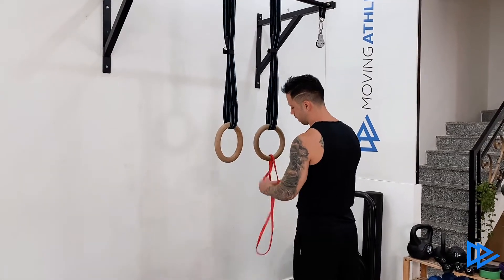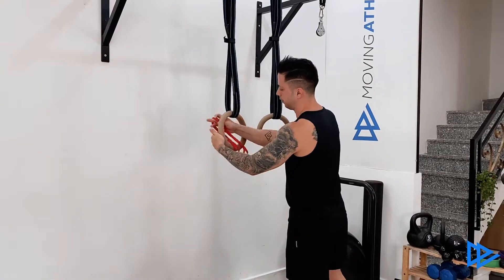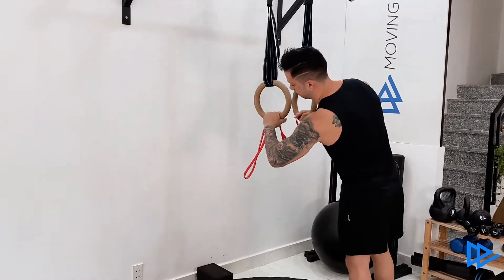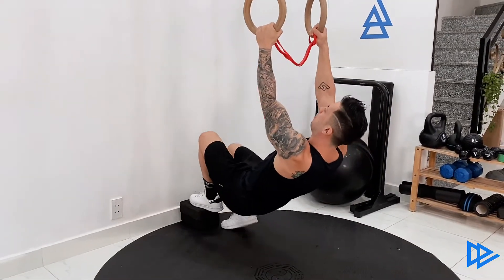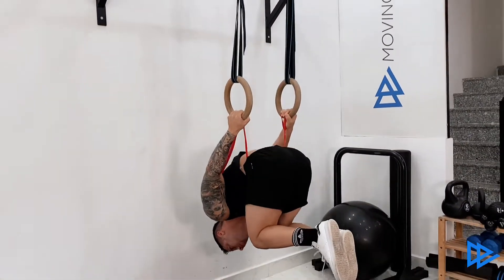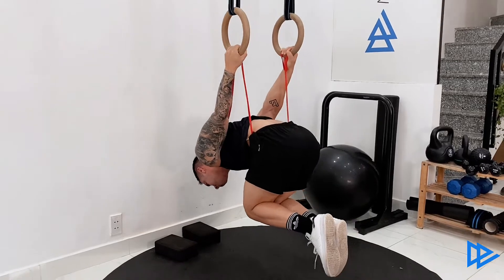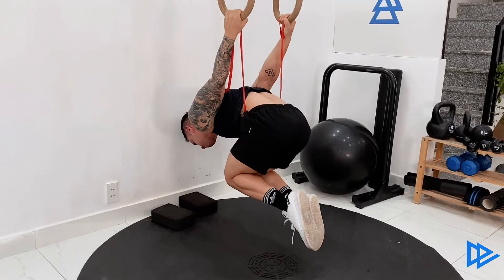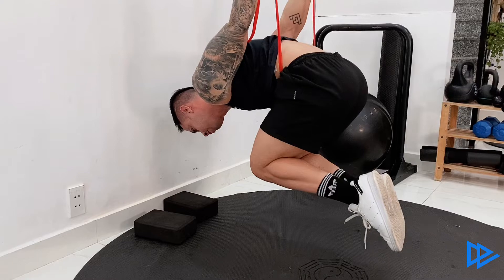ASSISTED BACK LEVER TUCK - TECHNIQUE BREAKDOWN// Calisthenics Exercise Library